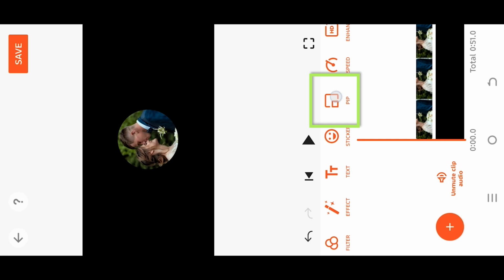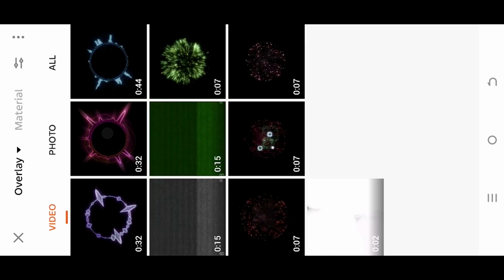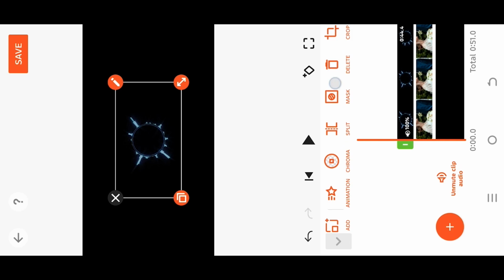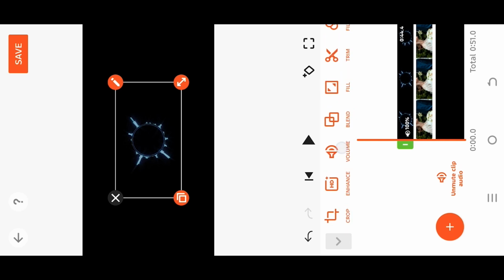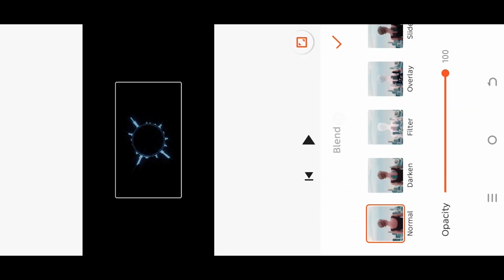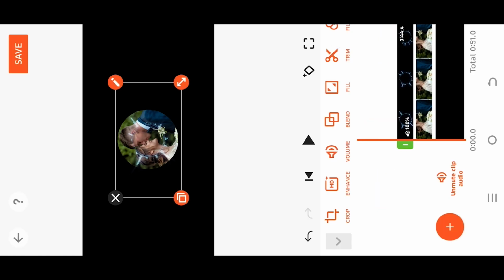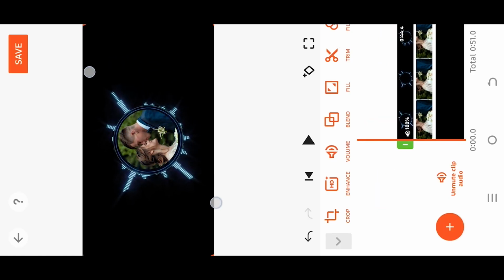Create Audio Visualizer or Spectrum Music Video | YouCut Video Editing Tutorial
In this tutorial, I will show you how to apply audio spectrum or audio visualizer effect to your music video using the YouCut Video Editor. This is a beginner-friendly video editing tutorial for YouCut Video Editor.